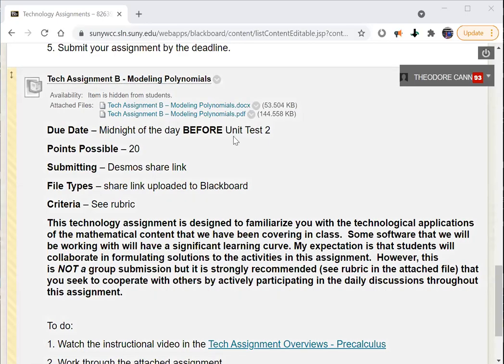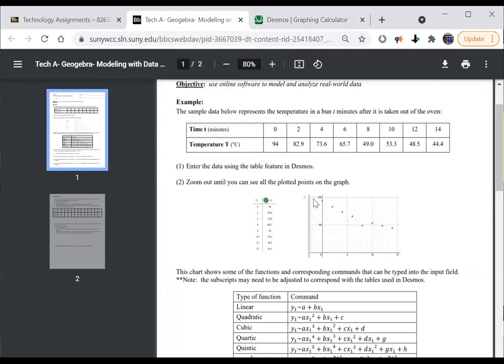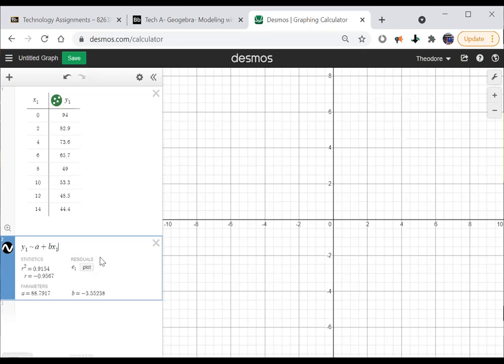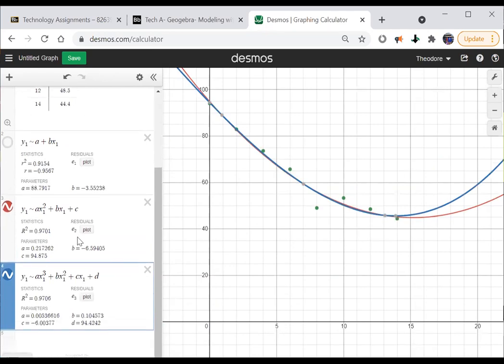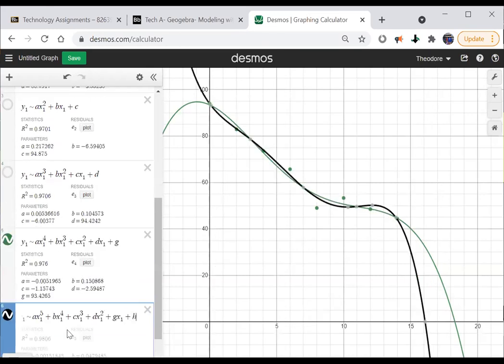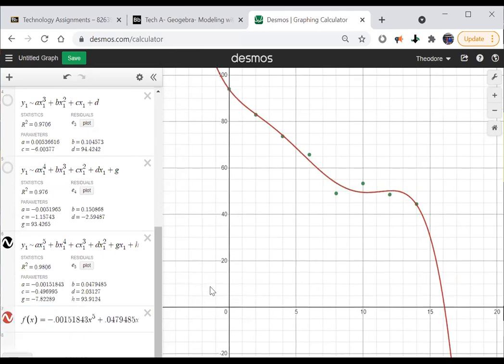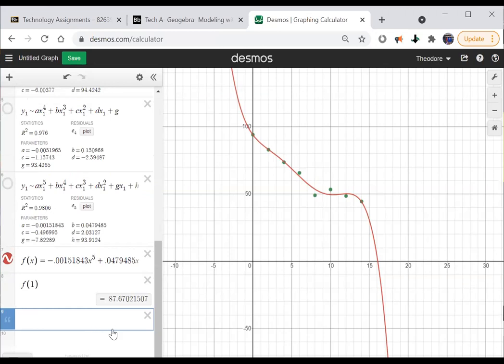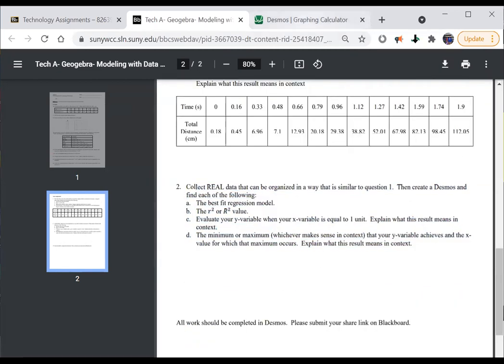Tech B Overview (new)- Precalculus